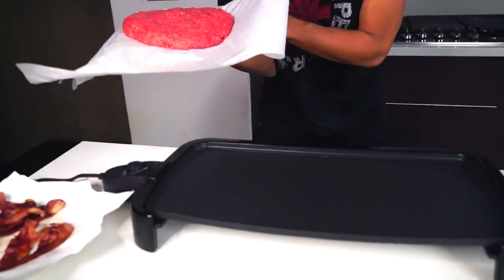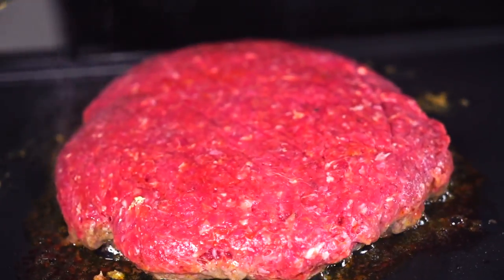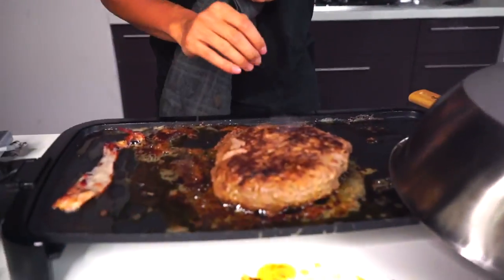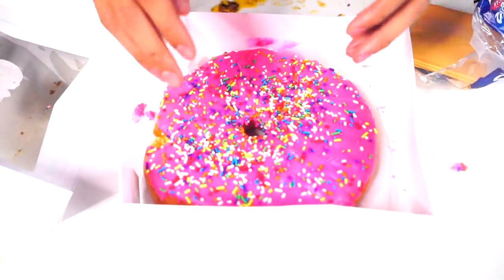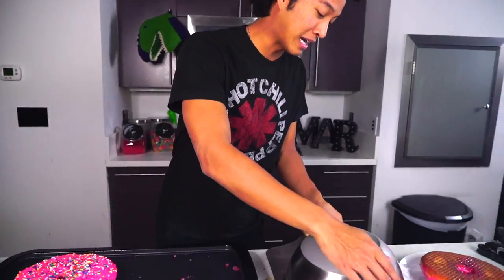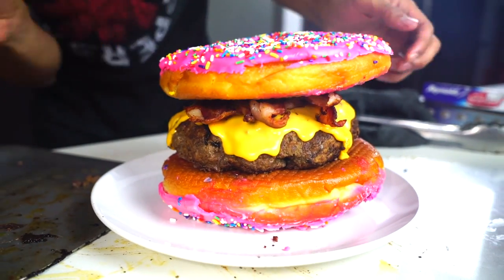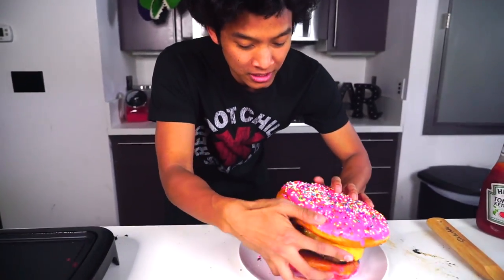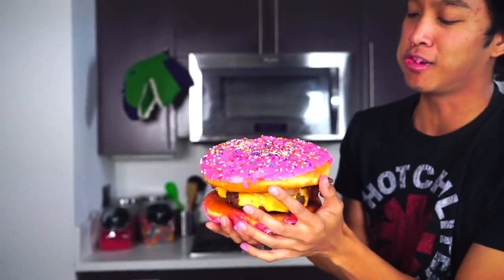Giant Donut Bacon Cheeseburger!!!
HOW MUST ONE MAKE A GIANT DONUT BUGER!?!?
THIS IS HOW!!! WATCH THIS VIDEO AND TELL ME IF ITS GREAT OR NOT!!!